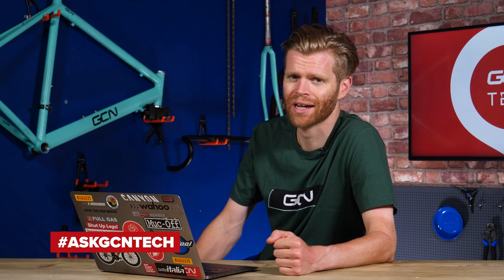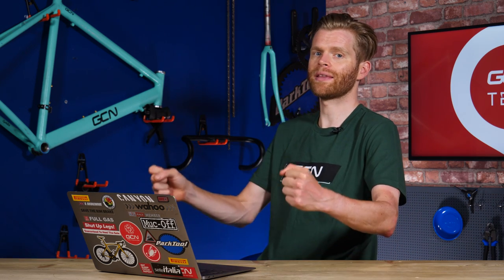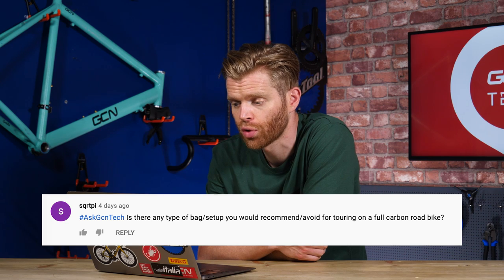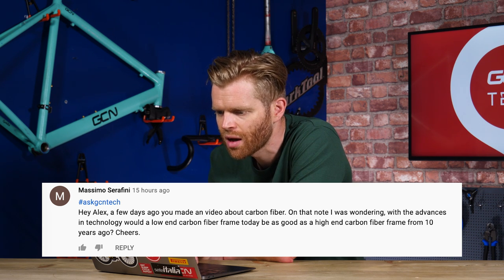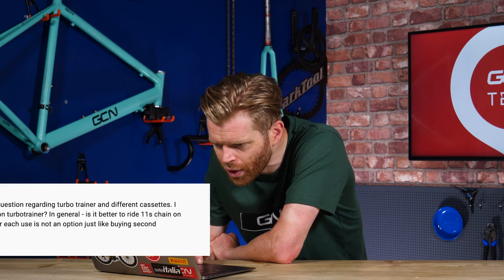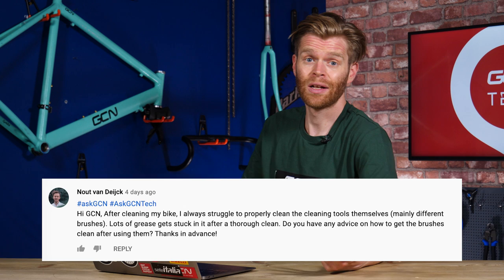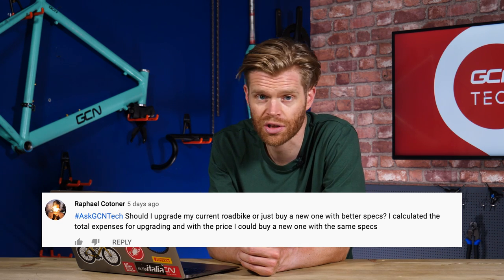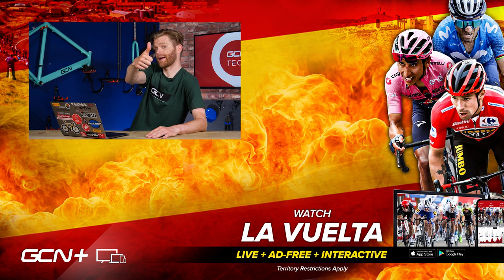Can You Fit Bikepacking Bags To A Carbon Frame? | GCN Tech Clinic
Can you fit bikepacking bags to a carbon frame? When should you upgrade bike components? Is a 10-speed cassette compatible with 11-speed? Is a low-end carbon frame better than a high-end 10 year old frame? Ollie answers your burning tech questions and more, on this weeks GCN Tech Clinic!

Do you have any burning questions? Make sure you leave them in the comments below using the AskGCNTech and we'll answer it in a future episode of the tech clinic!

ES_Sparkling Waters - Dylan Sitts.wav